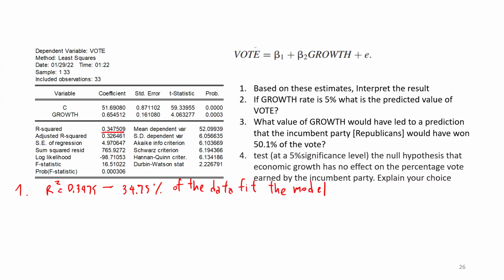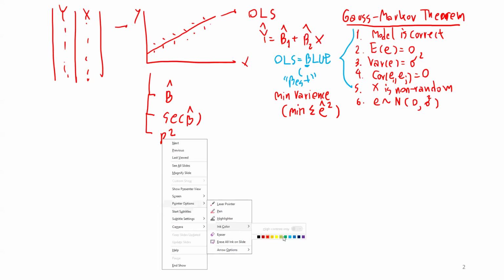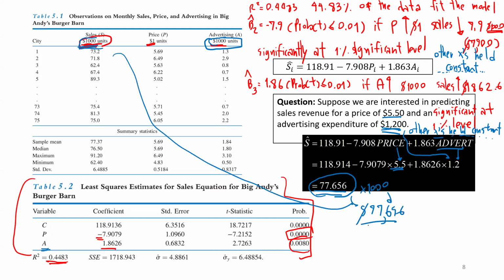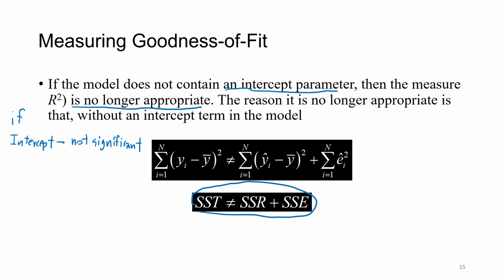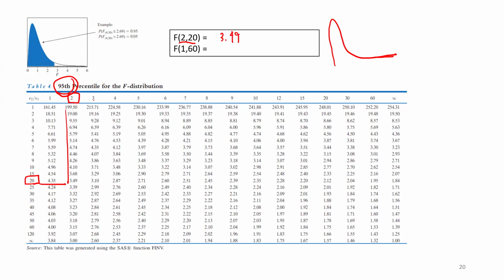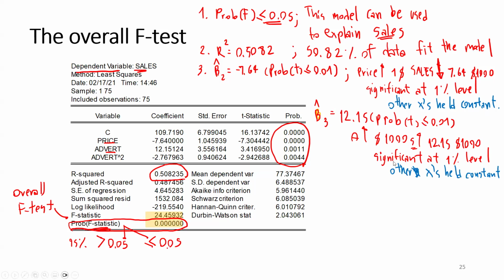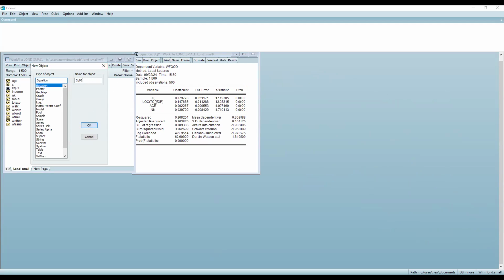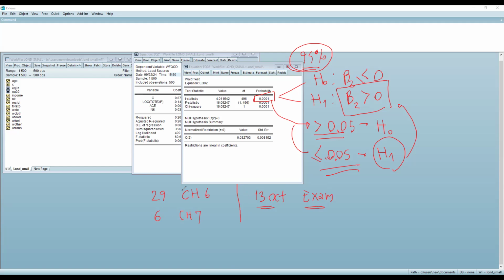CH5 Multiple Regression Model